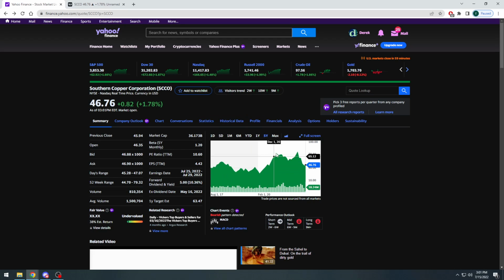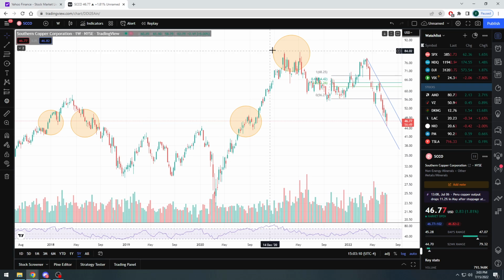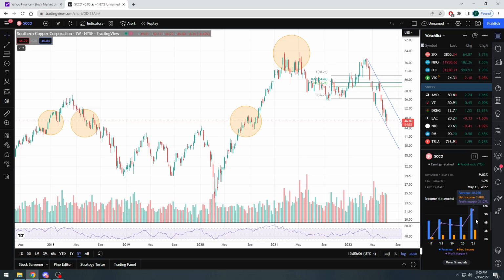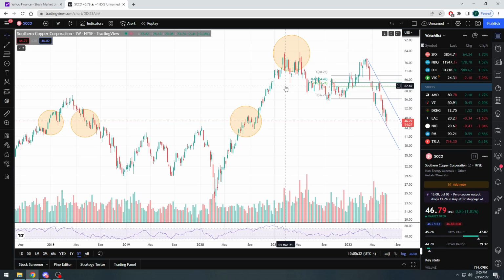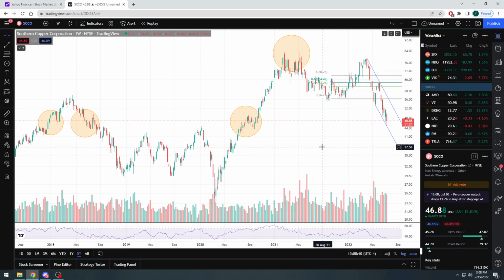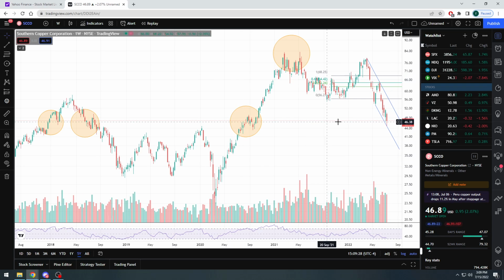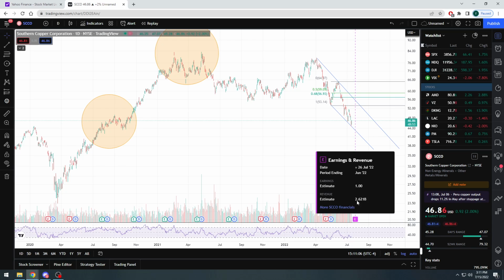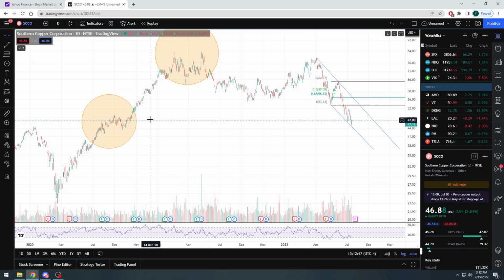Taking a look at Southern Copper Corp (SCCO) to see if we start reverses this trend or keep falling.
Fundamental Analysis on stocks, breaking down and explaining the numbers we see when we look at a stock.

Taking a quick look at Southern Copper Corp. (SCCO)  getting a little beat up recently however with earnings approaching soon it could be the same song and dance or potentially something very different.